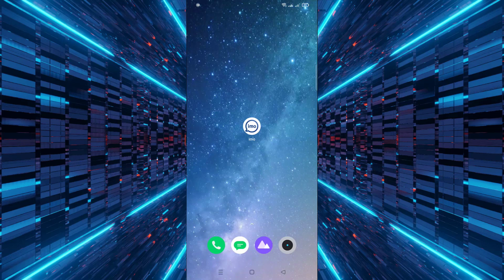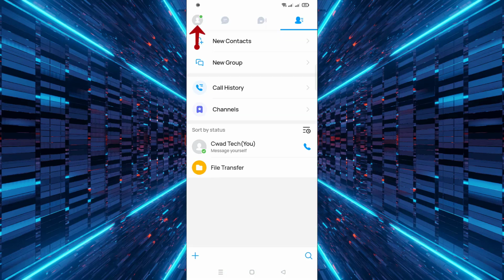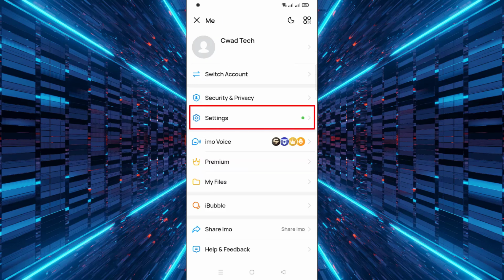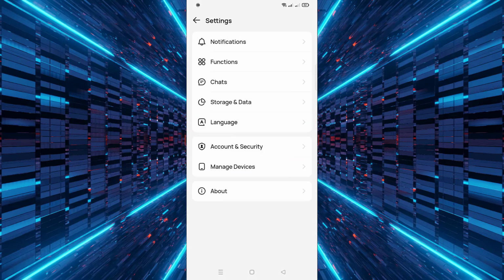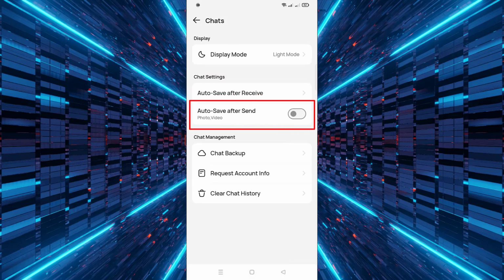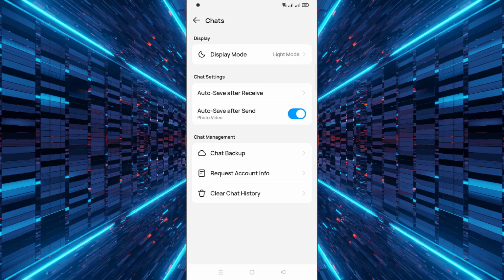How to Auto-Save Photos and Videos in imo App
Learn how to auto-save photos and videos after sending in IMO effortlessly. 📸

This feature allows you to keep every photo and video you share automatically saved on your phone. 💾

Never worry about losing important media from your chats again. 🛡️

Enable auto-save in IMO settings and enjoy a seamless experience with your media files. ⚡

Stay organized and have all your sent photos and videos ready to view anytime. 🖼️

Improve your IMO experience and make sharing and saving media simple and fast. 🚀

imo auto save, save imo photos, save imo videos, imo chat media, automatic imo save